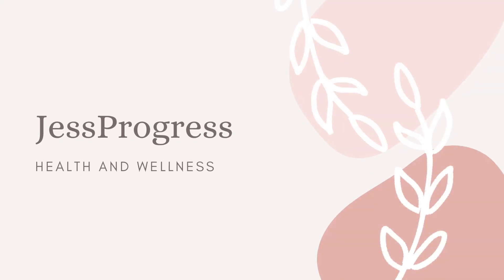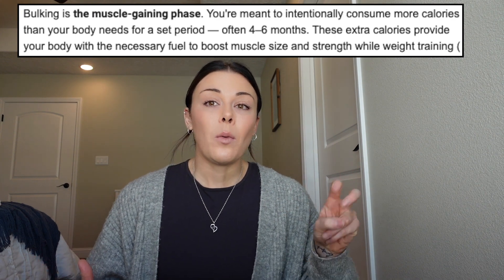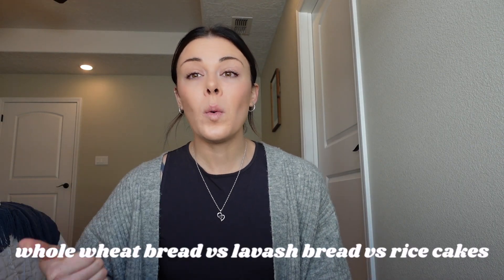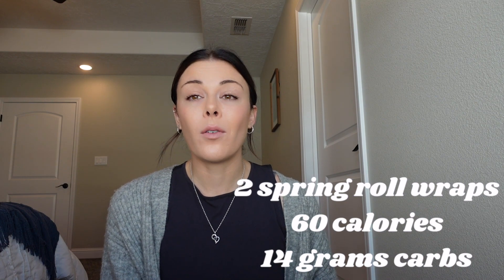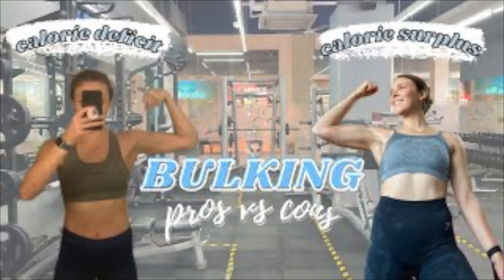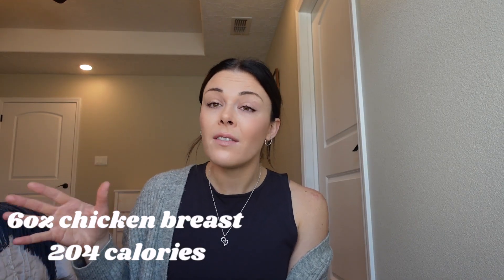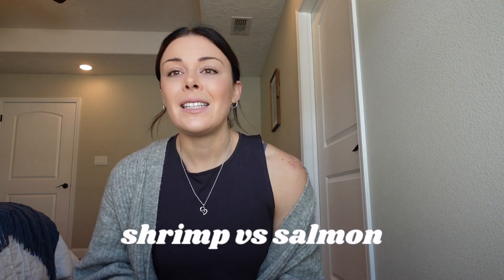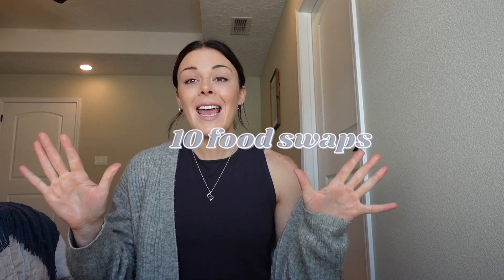high calorie vs low calorie foods|| bulking vs cutting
so depending on your goals you may be wanting to eat food that are more calorically dense or less calorically dense. Finding good food options that help contribute to hitting your calorie and macro goals can be a game changer in your journey. I hope hearing the differences in these options help your bulk or cut become just a little easier! Love ya'll!

IF YOU ARE LOOKING TO GET STRONGER SO YOU CAN SNAG MY NEW STRENGTH TRAINING GUIDE "STRONGER THAN YOU KNOW"

or if you are looking for a plan tailored to you, your goals, resources, experience level, and time let's get you started with a custom workout or NUTRITION plan!

My FAV protein powder

My camera: Sony ZV-1